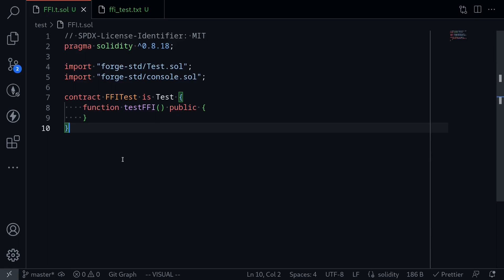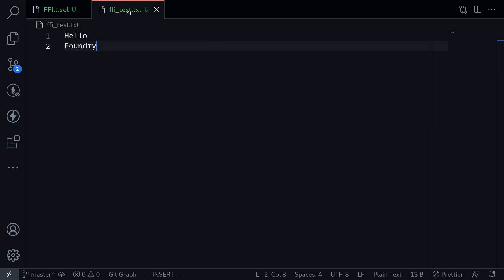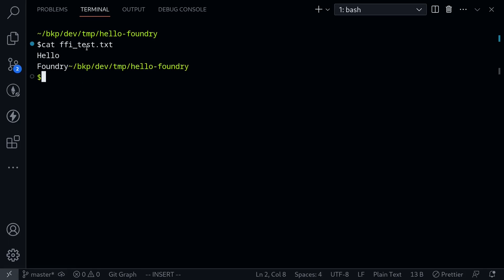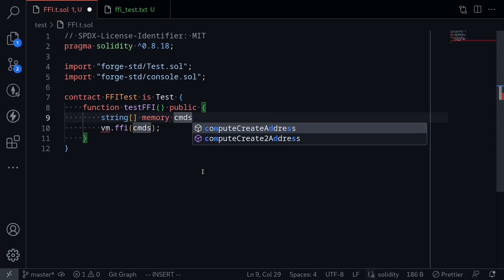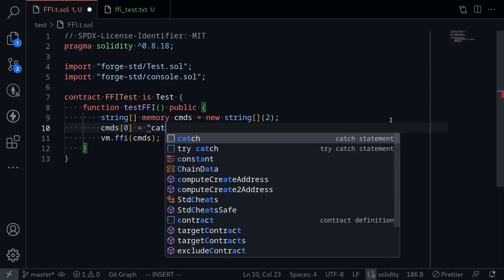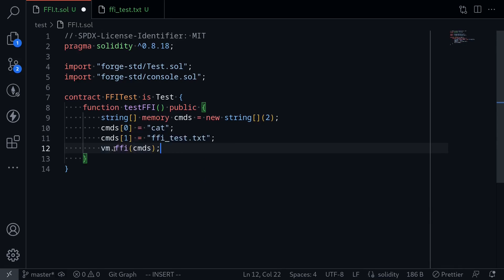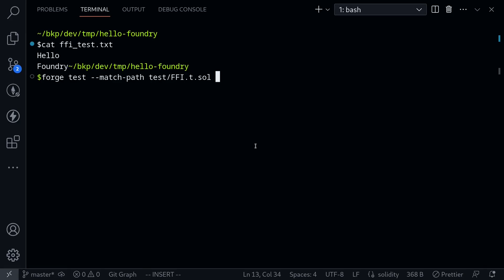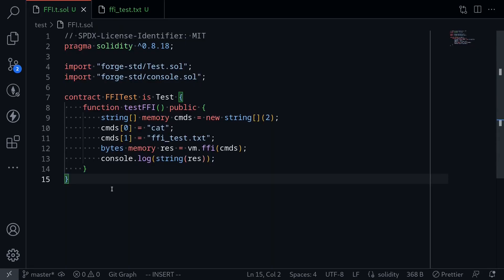FFI | Testing with Foundry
FFI - foreign function interface in Foundry and Solidity.